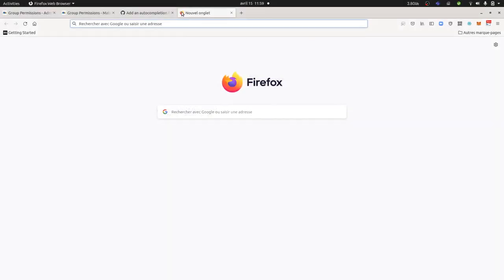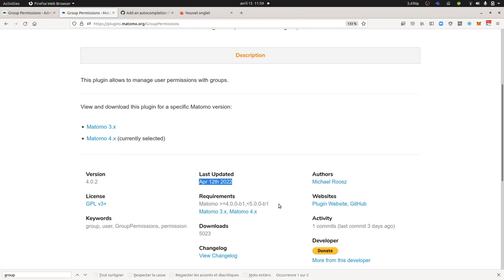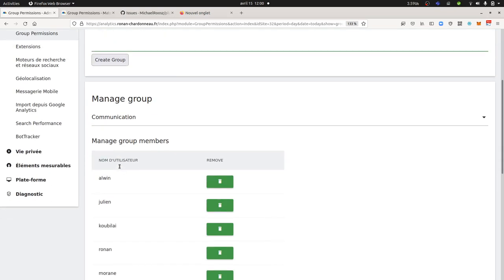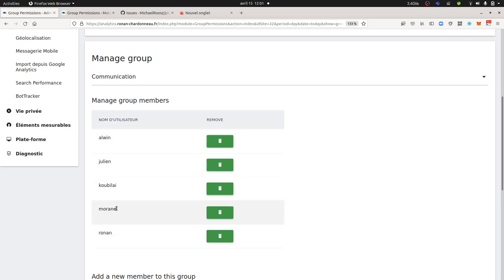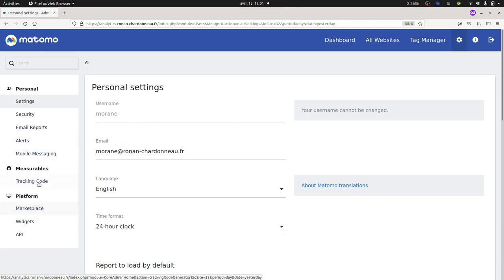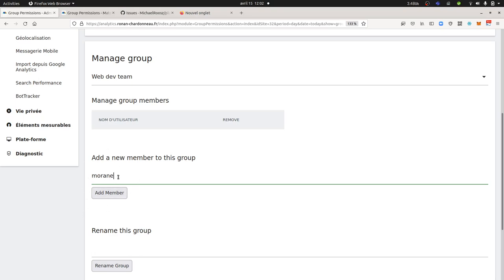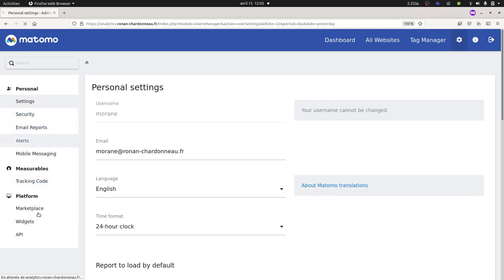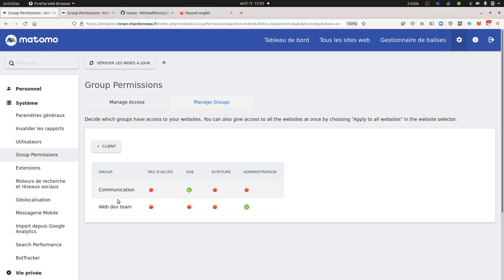How to manage user groups authorization within Matomo Analytics?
This video explains how you can add an extra layer of authorization to your users within Matomo Analytics. For this, you will need to install the following community plugin
By default, within Matomo, you can assign rights to a given user: read only, write, admin... thanks to this plugin, you can create groups, like: communication department, content marketing team, dev team etc. And then you can assign users to those groups and give an authorization to this group which will overwrite the legacy authorization you gave to each end users.